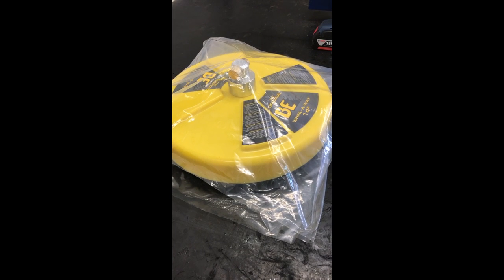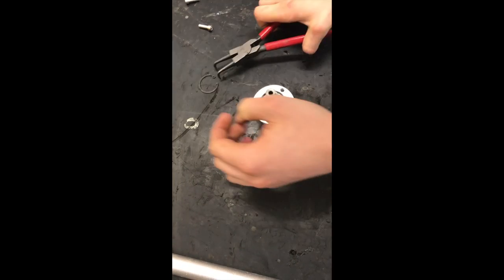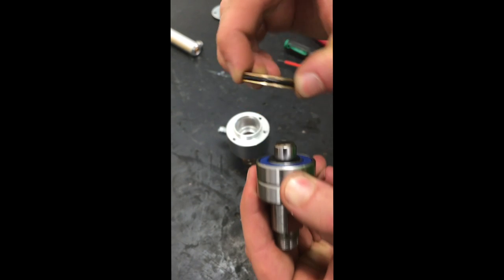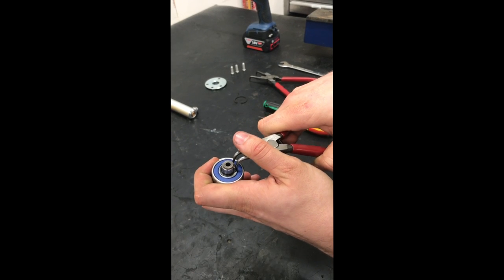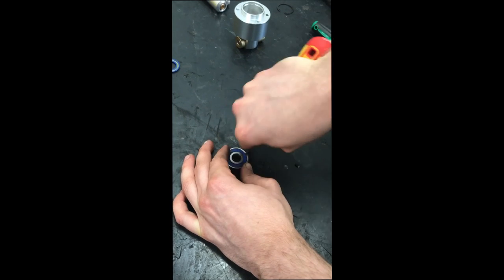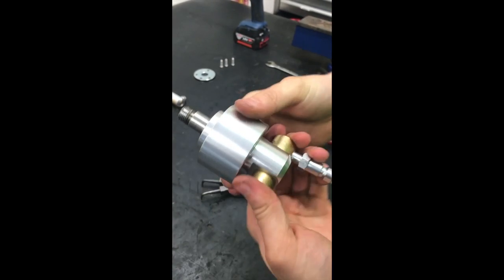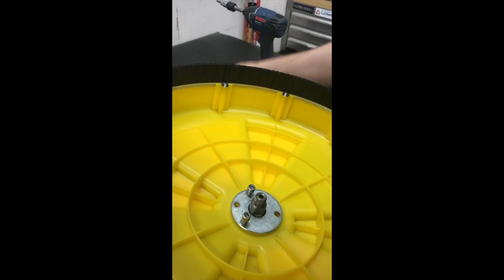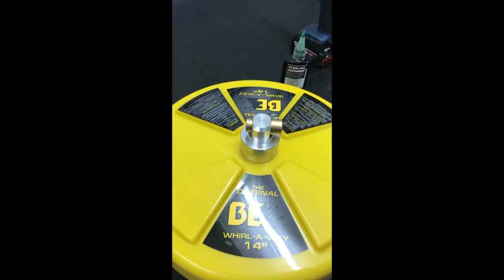Whirlaway 14" Head Rebuild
A few small modifications to the new 14" Whirlaway extend the life of the unit, improve lubrication and extend working life of the rotary head unit.These units are very simple to rebuild requiring very few specialist tools.
We recommend the following tools prior to commencing work.
Internal Circlip Pliers
External Circlip Pliers
17mm Spanner for removal of Rotor Arm
5mm Hex Key
Vice or Bearing Press